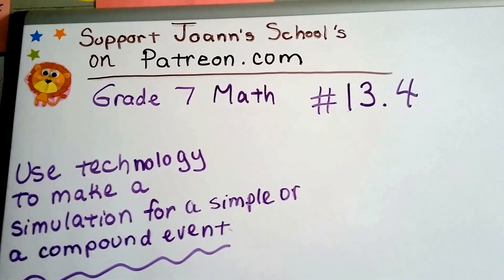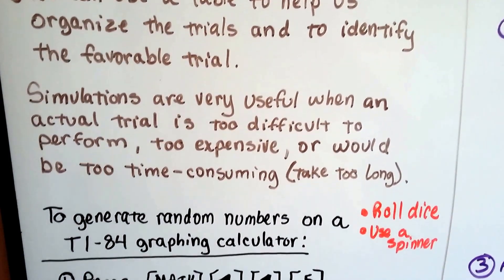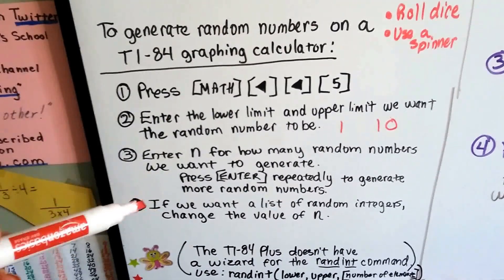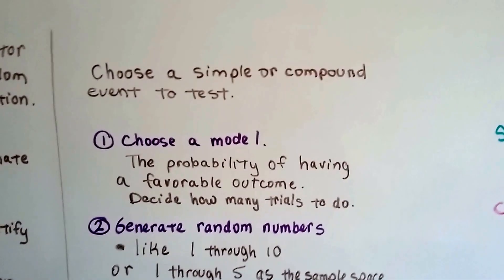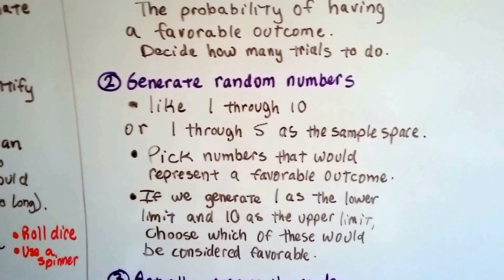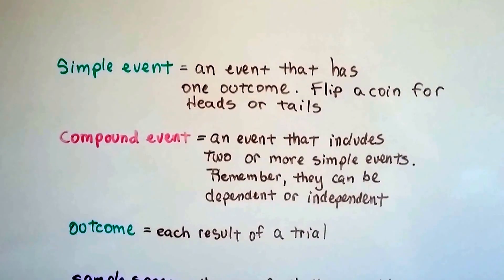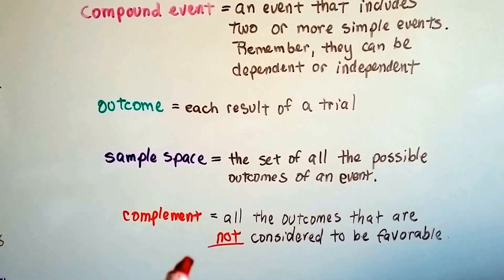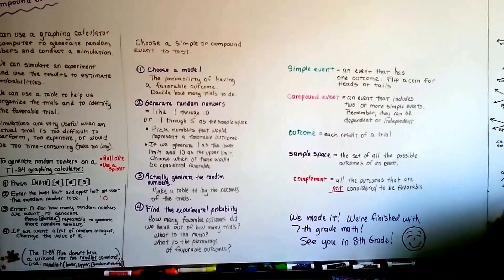Grade 7 Math #13.4, Random numbers to simulate simple or compound event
An explanation of how to pick random numbers to simulate simple and compound events for theoretical probability. #13.4
Joann's School Intro to Statistics & Probability – Grade 6, 7, and 8